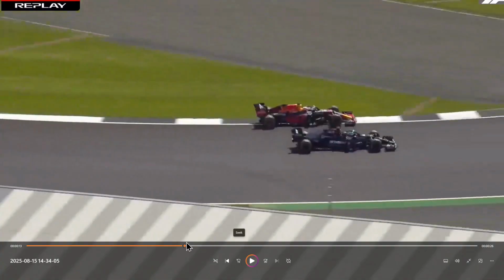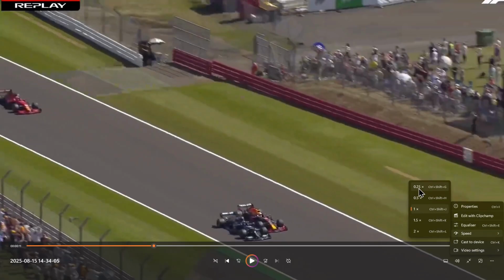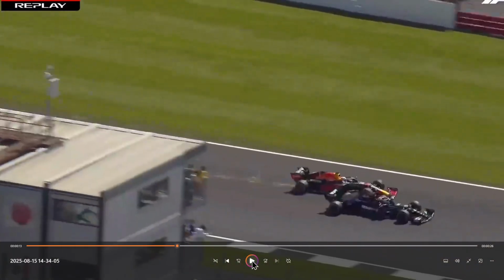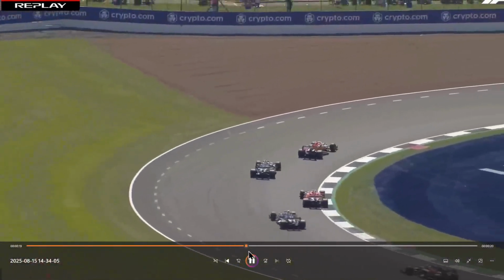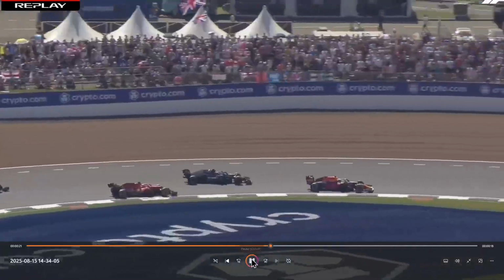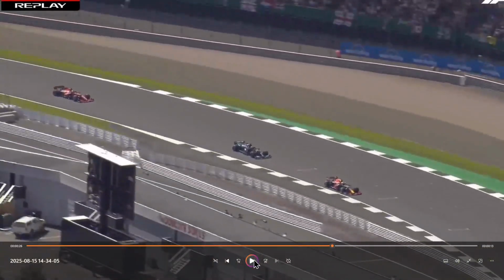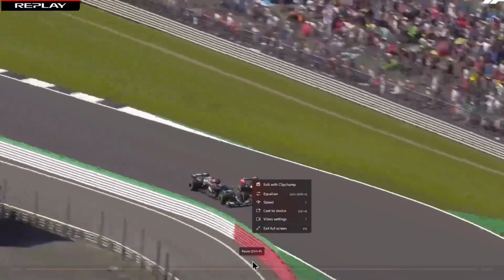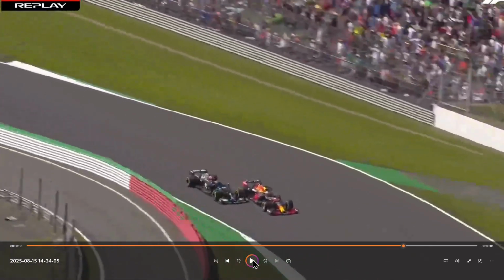SILVERSTONE 2021 - CRASH ANALYSIS